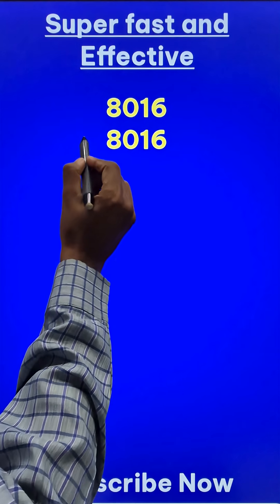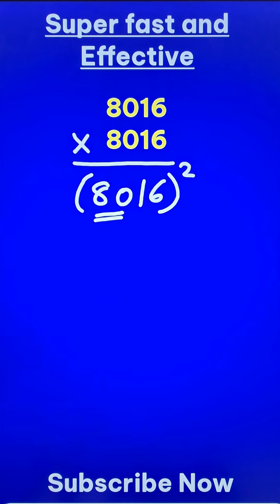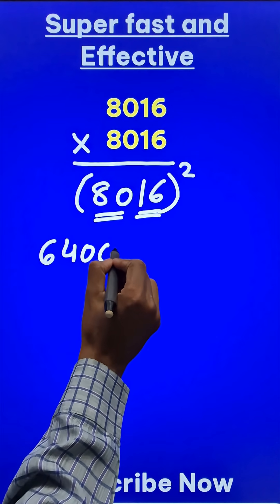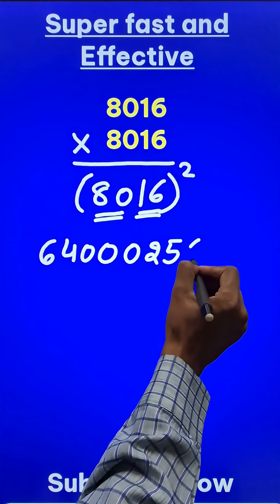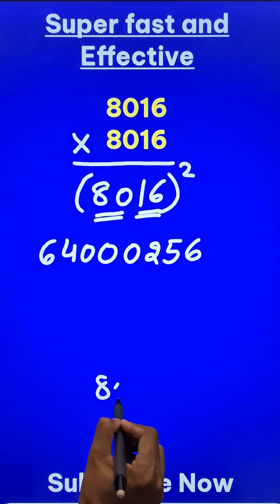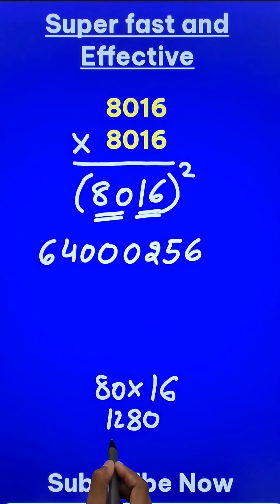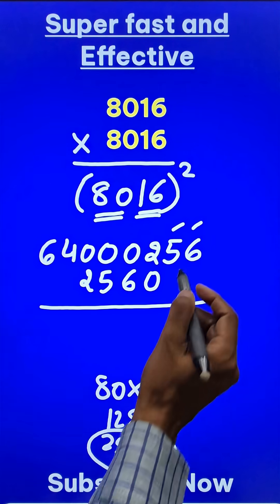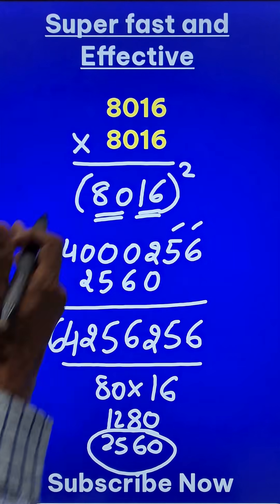8016 x 8016 Done in Single Line II Squaring 4-Digit Numbers Easily